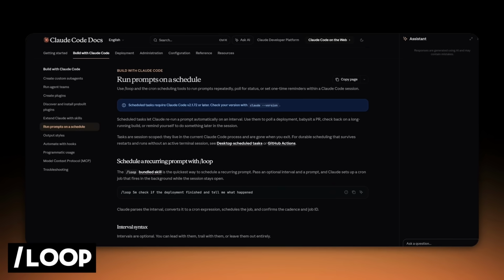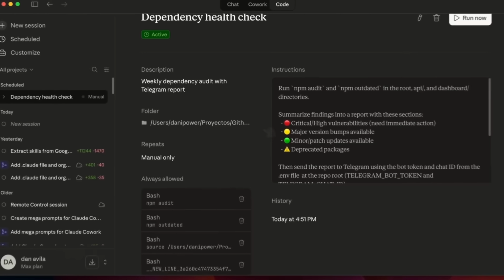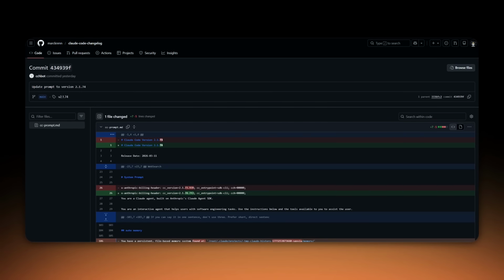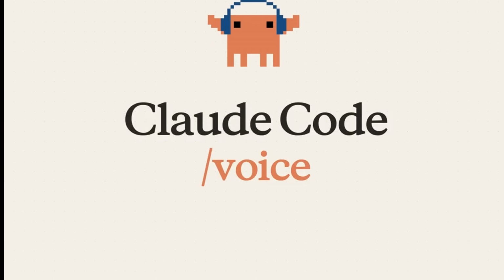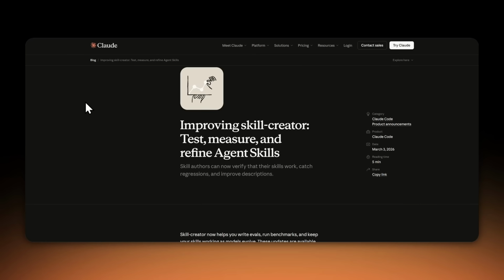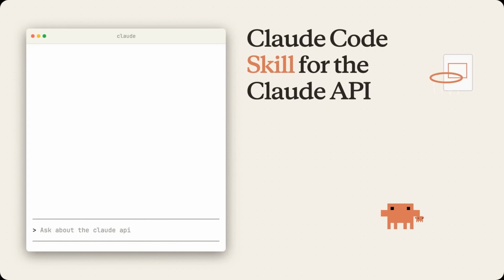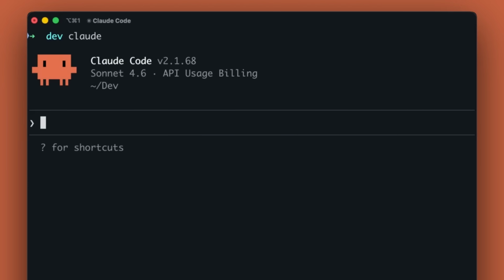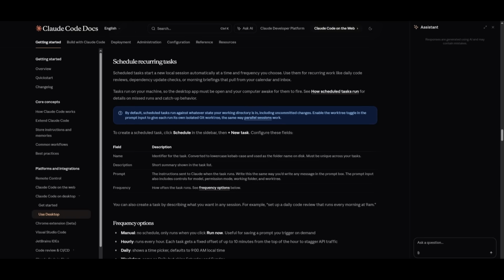Claude Code 2.0 MASSIVE Upgrade! (Game Changer)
Claude Code 2.0 is here with a massive upgrade! 🚀 From advanced memory-writing rules and the new /loop and /btw commands, to multi-agent code review, interactive charts, and seamless Excel + PowerPoint integration — this update completely redefines the way you code with AI.

In this video, we cover:
The new /btw command for quick, context-free questions
The /loop command for scheduled prompts
Claude Code Desktop Scheduled Tasks for recurring workflows
Integrating Telegram notifications for task outputs
2.1.74 system prompt updates for smarter memory handling
Voice mode in the CLI
Excel & PowerPoint add-ins with shared context and skills
The revamped Agent Skill Creator with evals, benchmarks, and multi-agent testing
Making Claude Code better at using the Claude API
Effort level control for more predictable, cost-aware sessions
Multi-agent Code Review system
Interactive charts and diagrams directly in chat

This update is packed with tools to make AI-assisted coding faster, smarter, and more reliable. Whether you’re a developer, analyst, or educator, Claude Code 2.0 brings next-level capabilities right into your workflow.

[Time Stamp]:
0:00 - Introduction
0:32 - /btw Cmd
0:56 - /loop Cmd
1:48 - Scheduled Tasks
2:48 - Telegram Scheduled Task
3:20 - New System Prompt
4:38 - Voice Mode
4:58 - Excel/Powerpoint
5:38 - Agent Skills 2.0
6:47 - Claude API Skill
7:21 - Reasoning Effort Level
7:50 - Code Review
8:23 - UI Components